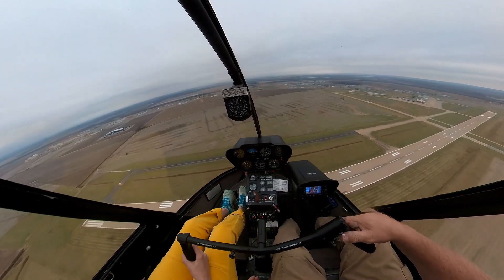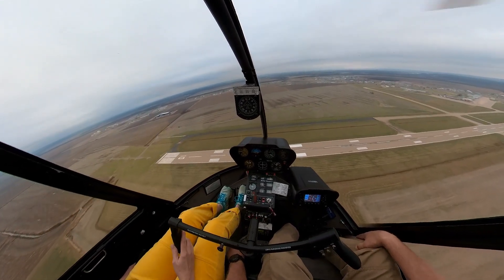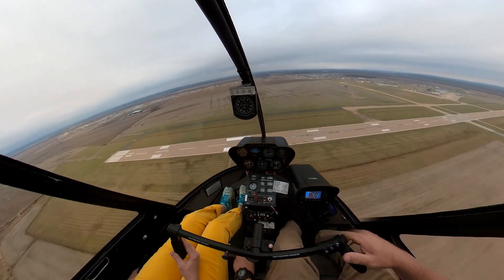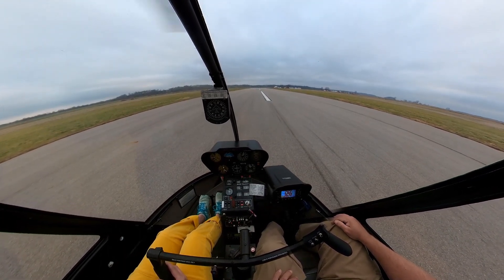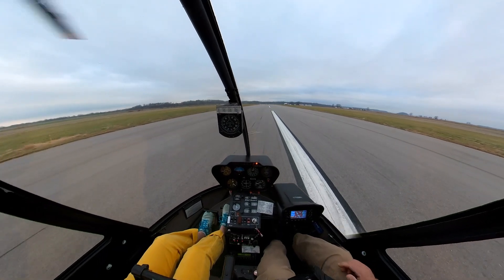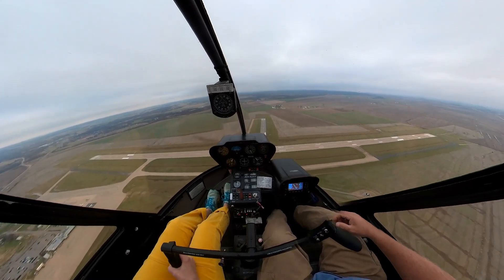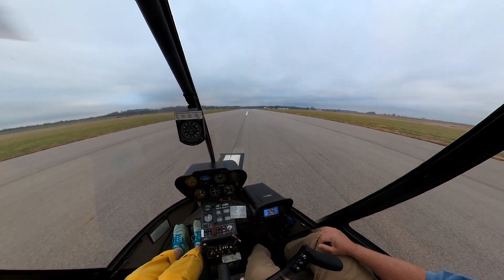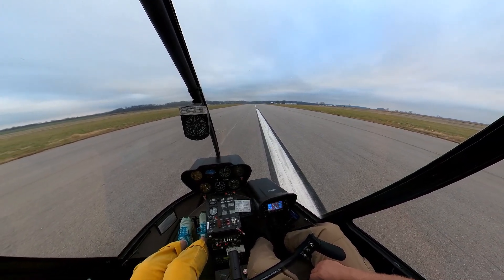Full Down Autorotations with minimal forward speed at Touchdown in a Robinson R44 Helicopter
Paul Salmon, CFII is working with Melissa Shantz on Full downs for her CFI Rating. These will be with minimum forward speed at the Touchdown